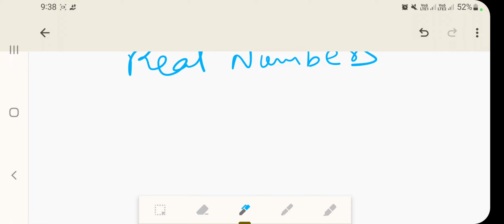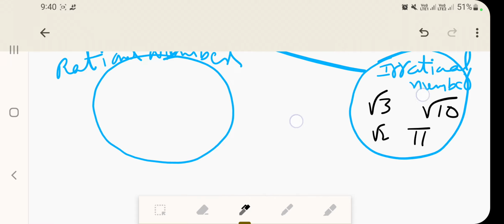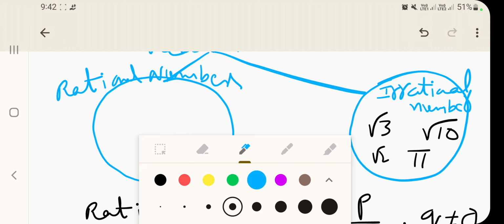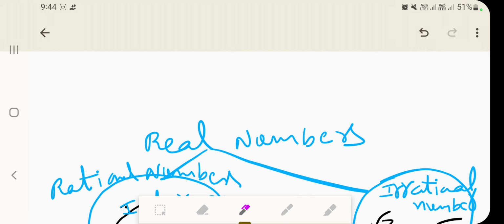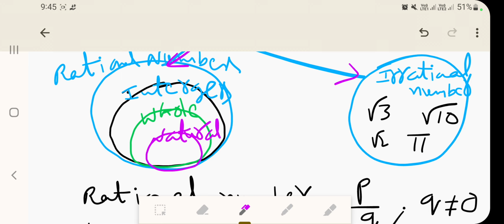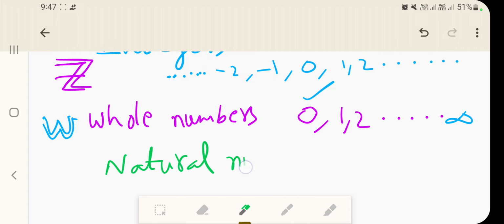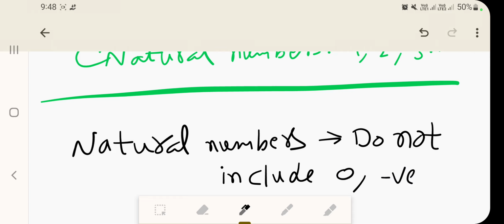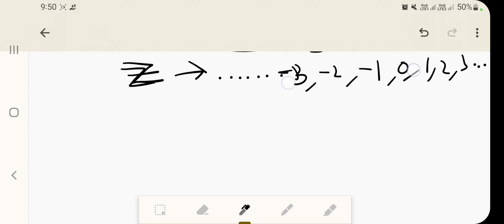8th class Mathematics Real numbers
8th class Mathematics detail explanation of Real numbers